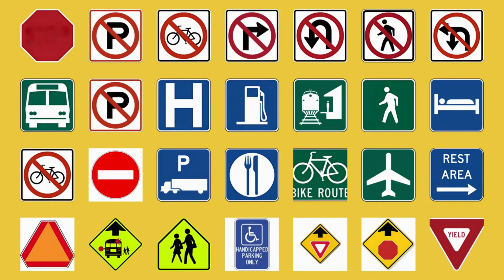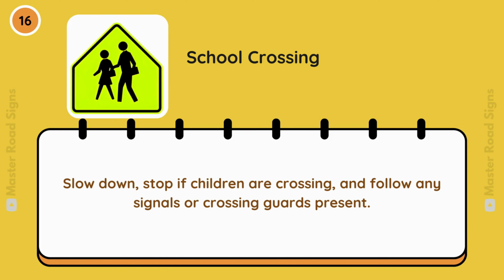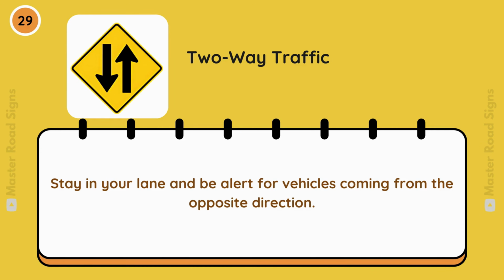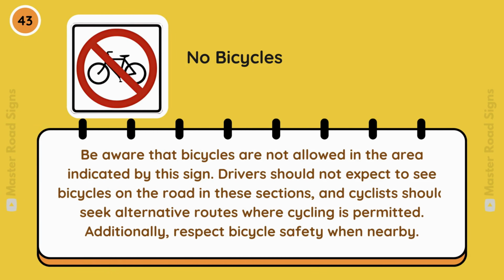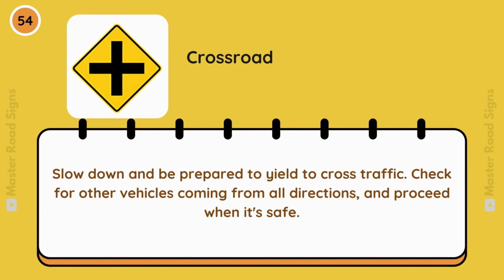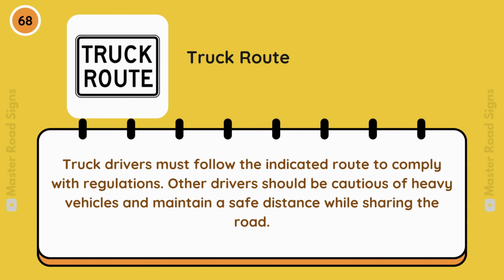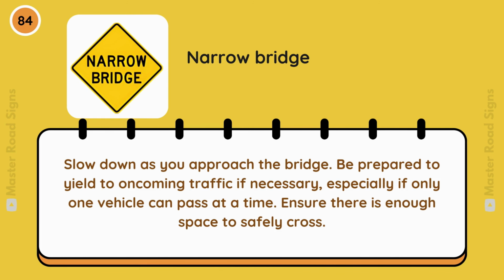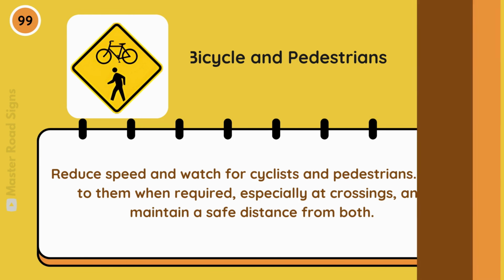What Every Driver Should Do When They See These Road Signs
What Every Driver Should Do When They See These Road Signs 🛑 Understanding and responding correctly to road signs is crucial for every driver. In this video, Master Road Signs breaks down the actions you should take when encountering various US road signs, ensuring you stay safe and compliant on the roads. 🚗

This channel offers educational resources to assist with your driving test preparation. While we aim to present accurate and current information, we recommend consulting the official road safety authorities and guidelines for the most reliable and thorough preparation. Always verify the information through official government websites and driving test resources.

Copyright & Licensing:

The road sign images featured in our videos are sourced from public domain materials or provided under the Open Government Licence (OGL). All content is used to educate and inform learners about road safety.